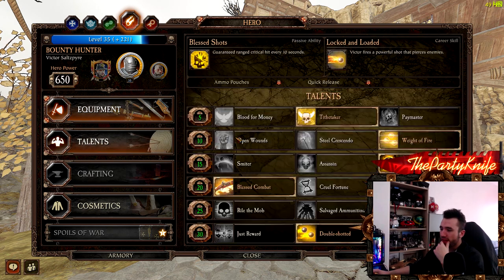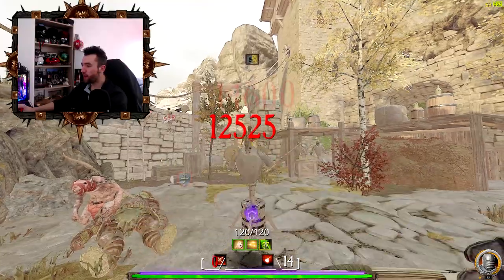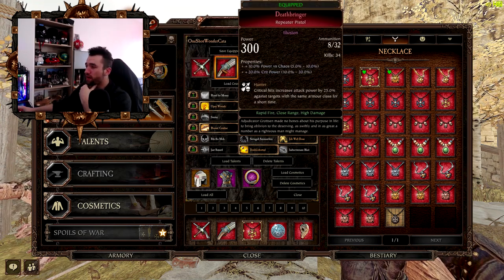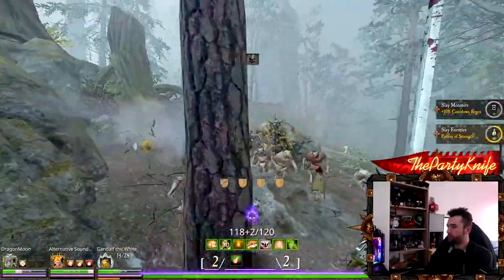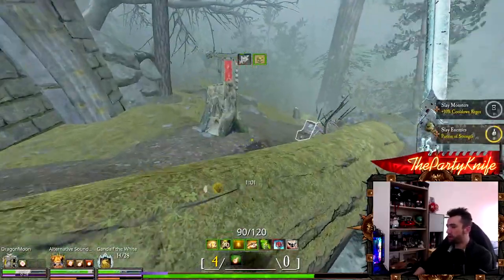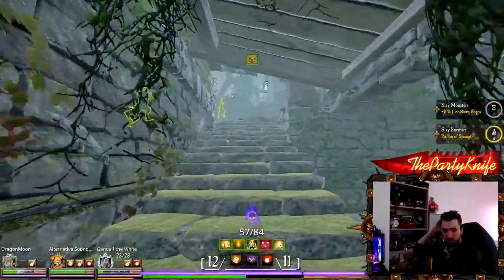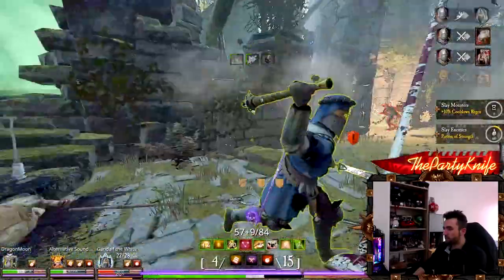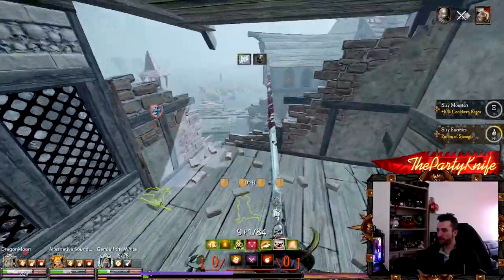The Bounty Hunter l Quick Build Guide l #6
Welcome ladies and gentlemen, boys and girls, kids and adults, recruits and veterans, filthy elves and salty zealots! To yet another Warhammer: Vermintide 2 - Winds of magic video! Today we take a look at our very own Mandalorian Master, the Bounty Hunter! We talk a bit abit about his talents, ranged weapon mechanics, team role, playstyle, and item properties. I've also linked 7 QP builds below for thosse of you that are in a hurry! :)

Depending on how comfortable you feel you could in theory swap the Stamina Recovery on legend builds for crit chance or movement speed although I would personally recommend sticking with stamina recovery.

Video segments
↪ Intro: 0:00
↪ Guide Start: 1:20
↪ Engines of War Cataclysm: 15:40
↪ Outtro: 44:36

About me
I am a 26 year old tryhard from the tiny hat on top of Germany, also known as Denmark. I'm super secular, with a love and passion for science, astronomy and philosophy. As of making this video i've racked up 4.600+ Hours in Warhammer: Vermintide 2 with all of Okri's challenges done. I spend a lot of time in Vermintide on the modded realm challenging myself with interesting solo run's with special modifiers. I'm a filthy elf main closely followed by my trusty self exploding wizard. I have however played all characters above 30+100 on the official realm. You have a great day internet sir! :D